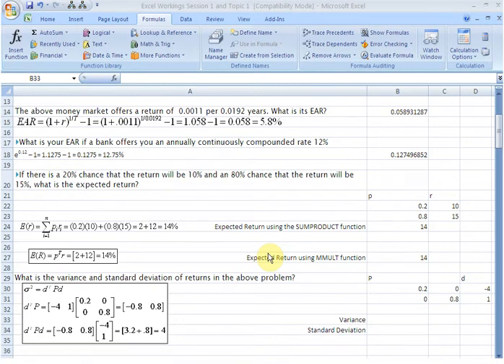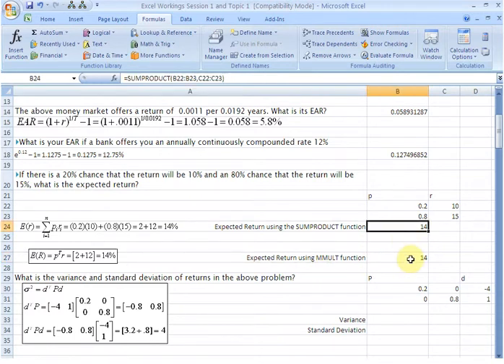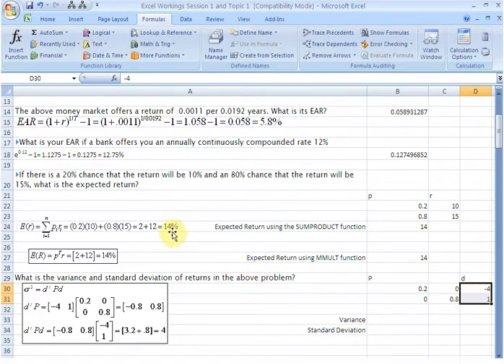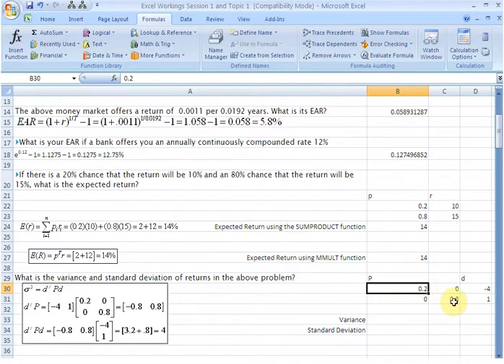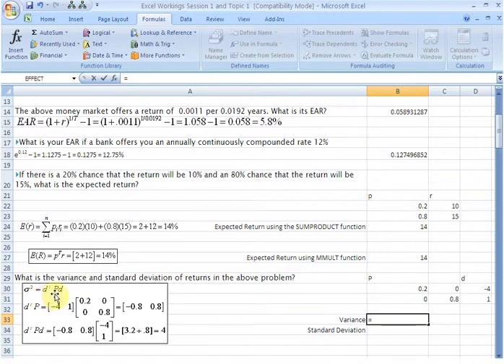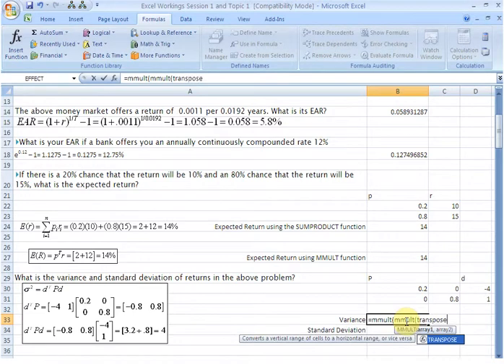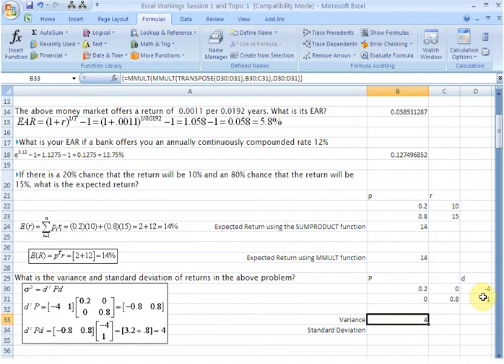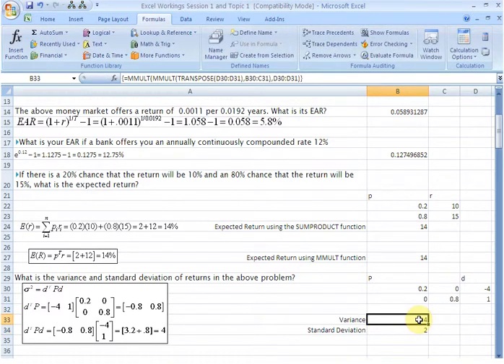Variance and Standard Deviation of Returns: Matrices and Excel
This brief video demonstrates the use of matrices and Excel in computing the Variance and standard deviation of returns